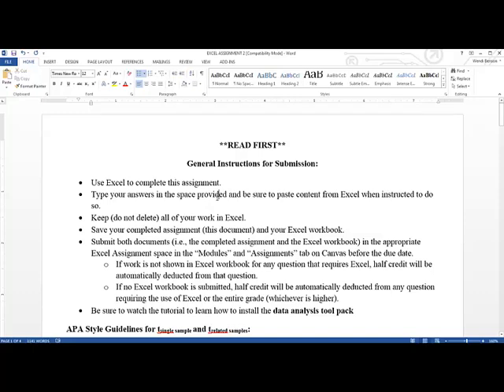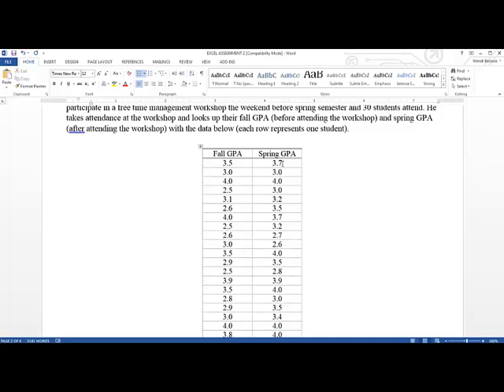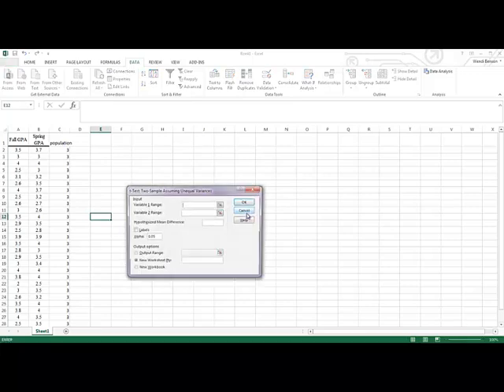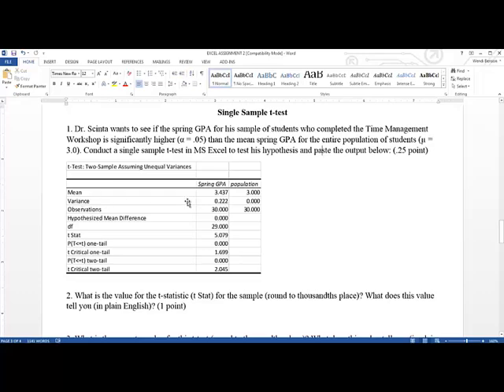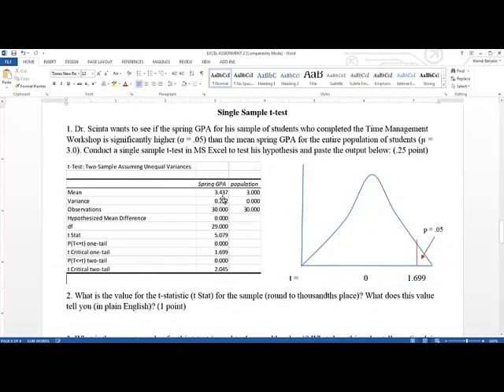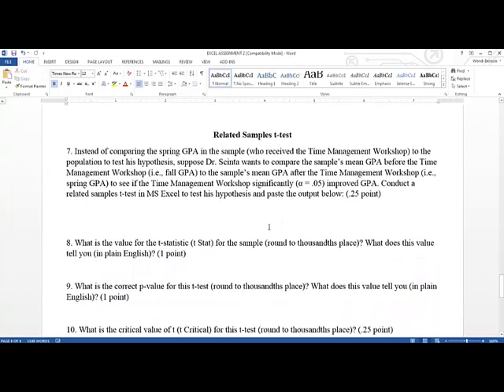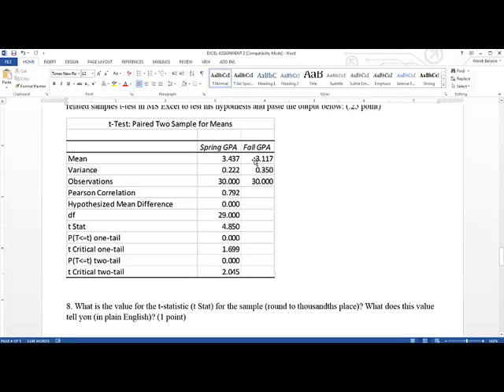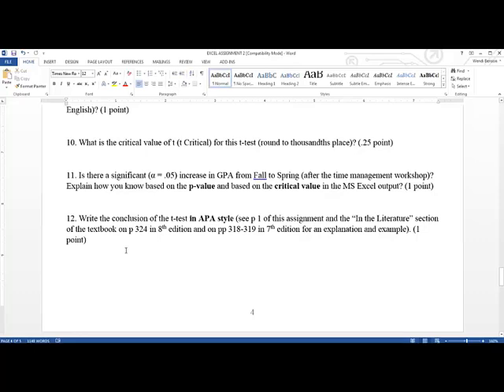Excel Assignment 2 (t-tests for single sample and related samples)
t-tests for single sample and related samples in Excel 2013